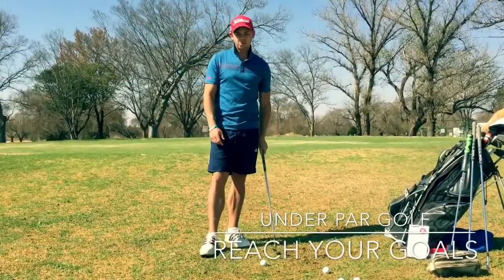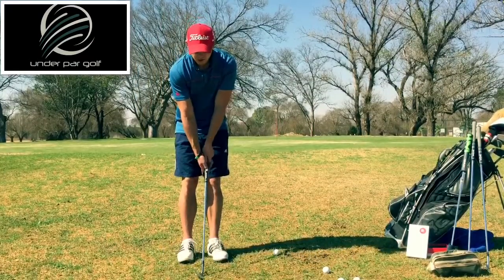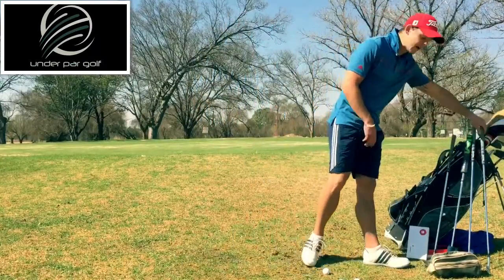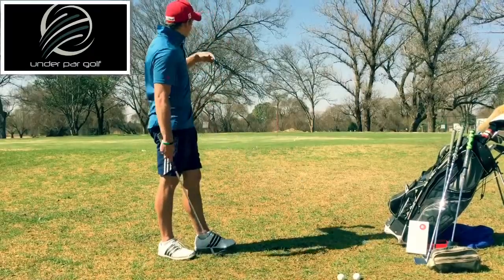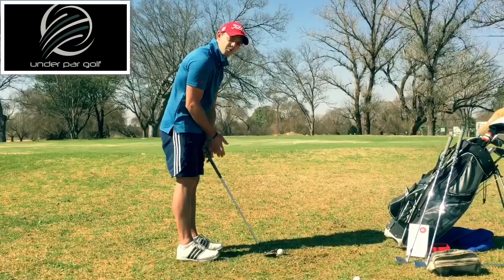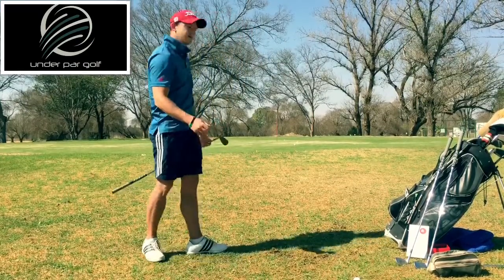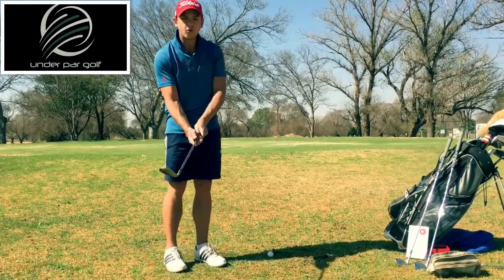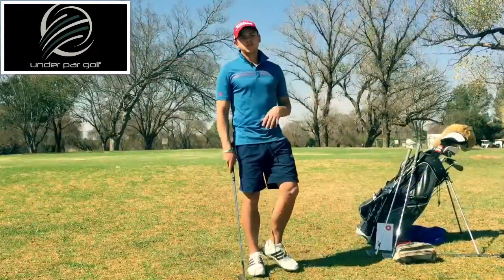Cutting your scores with a Solid Short Game !!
This video helps you get a solid short game with a different shot selection for different scenarios